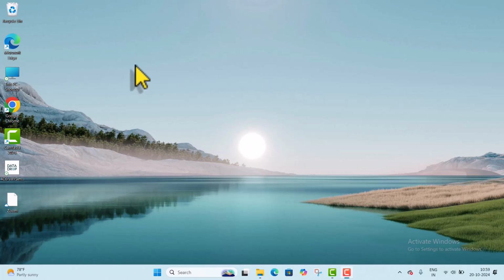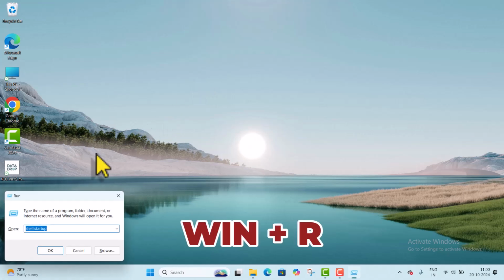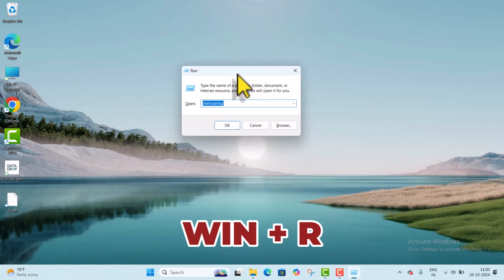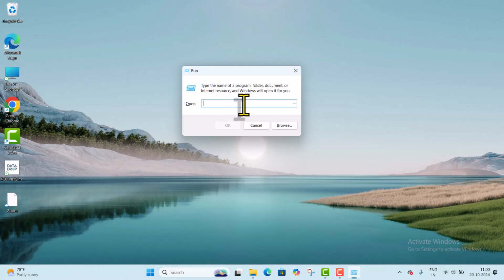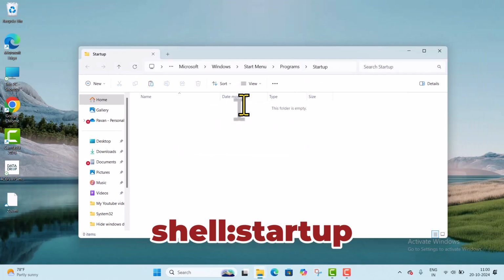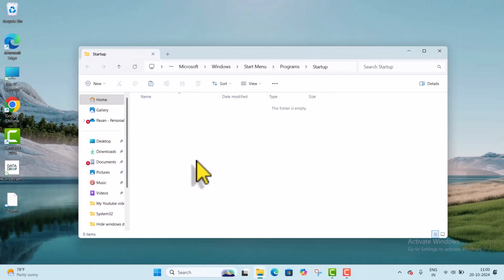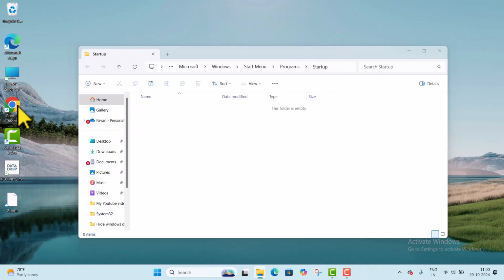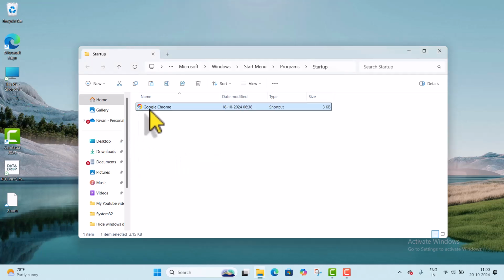How to Auto-Start Apps on Windows: A Quick Guide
Learn how to make your favorite applications launch automatically whenever you start your Windows computer. This simple tutorial will show you step-by-step instructions for both the Task Scheduler and Registry methods. Save time and streamline your workflow by setting up auto-start apps today!